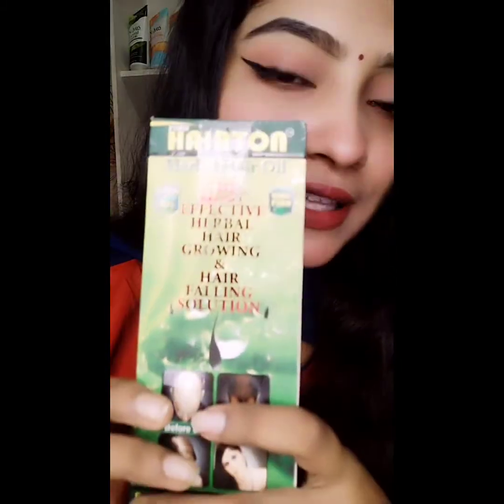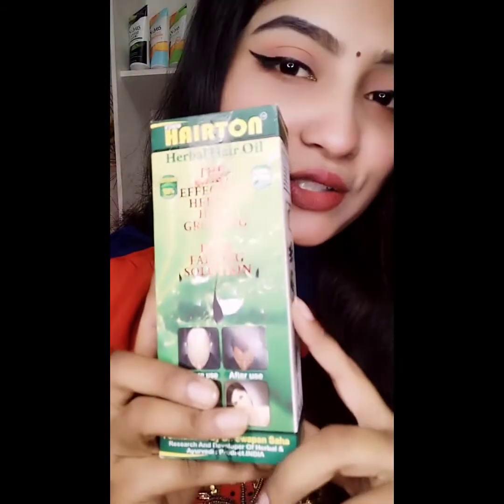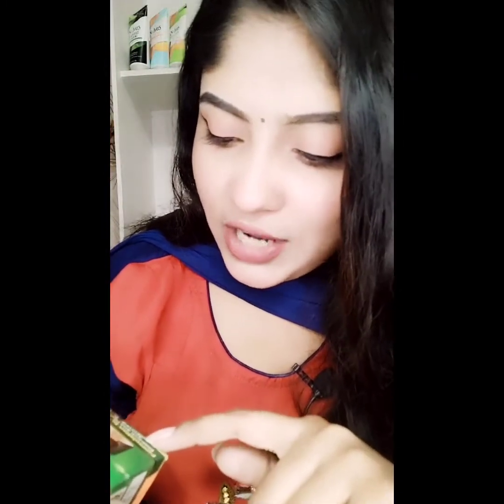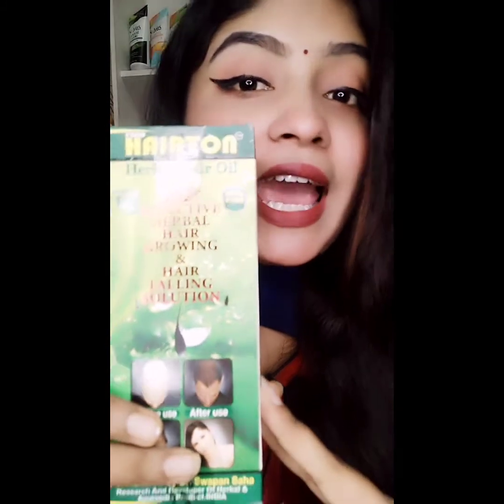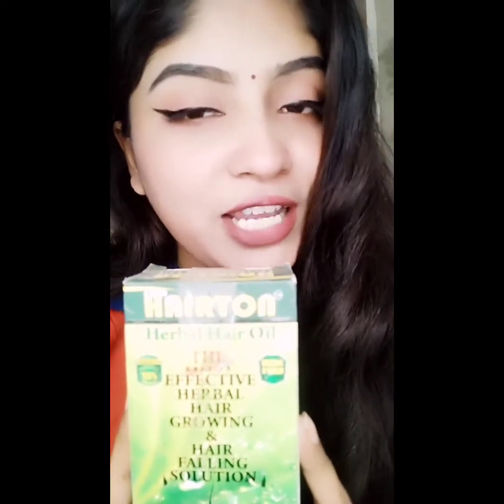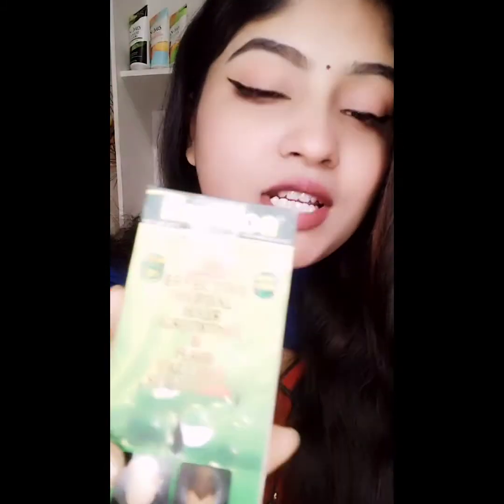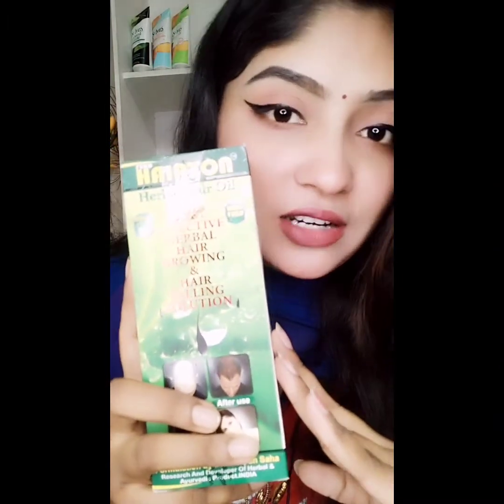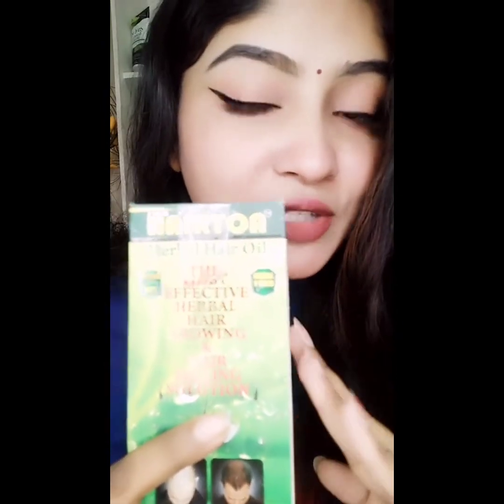FSKD HAIRTON HERBAL HAIR OIL THE MOST EFFECTIVE HERBAL HAIR GROWING AND HAIR FALLING SOLUTION 🖤